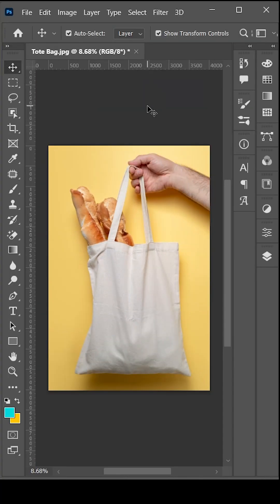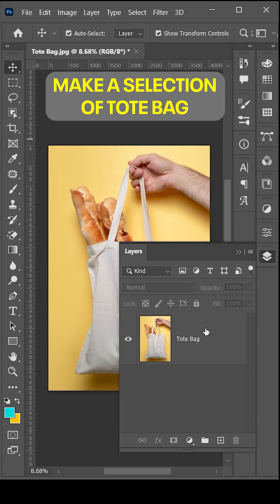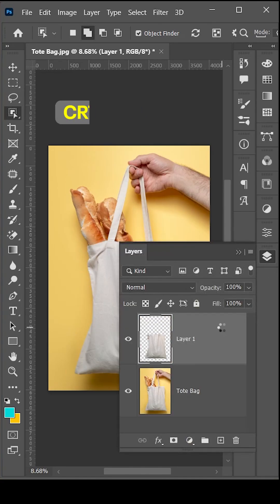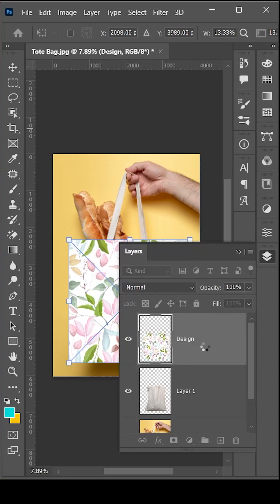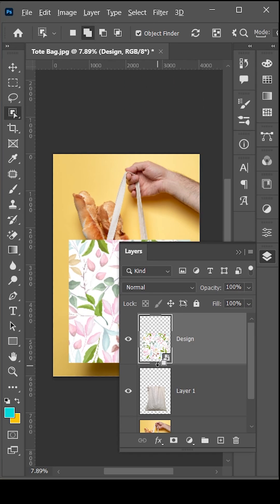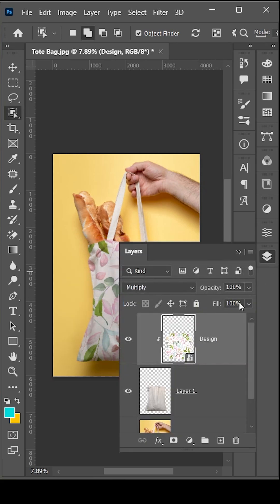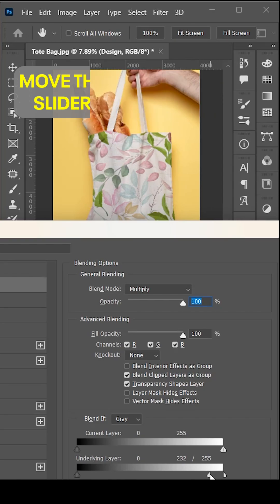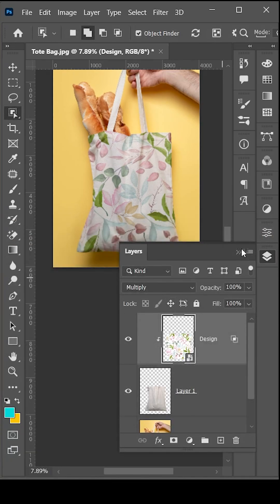How to Create a Tote Bag Mockup in Adobe Photoshop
Welcome to Am_Graphix!

Today, in this video we will learn how to create a tote bag mockup in adobe photoshop in just a few simple steps! Perfect for beginners.